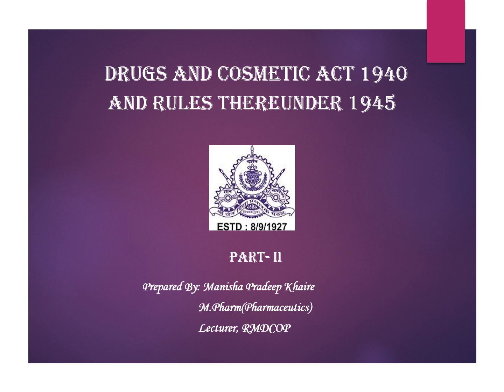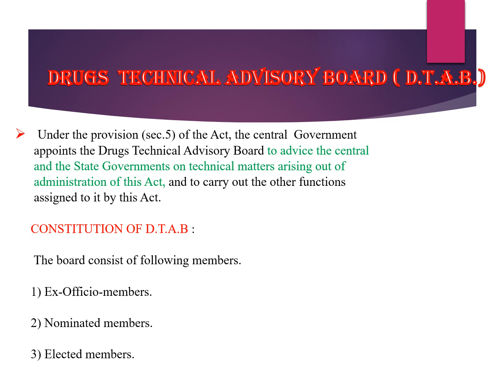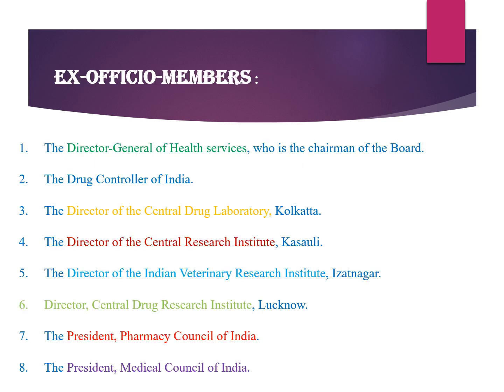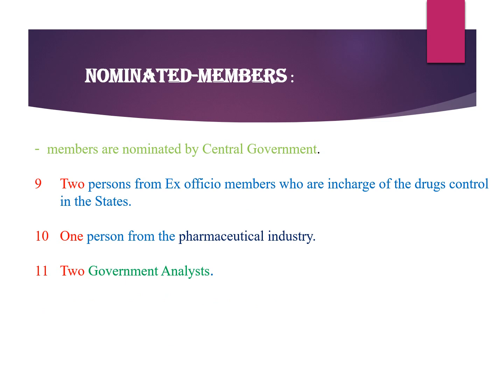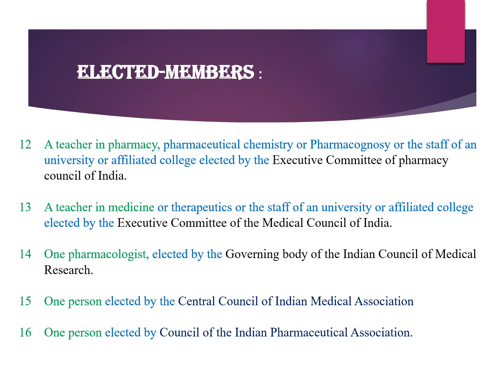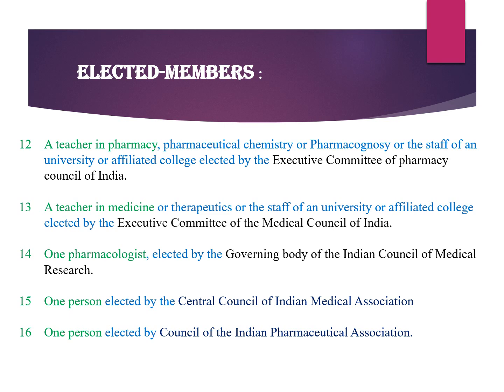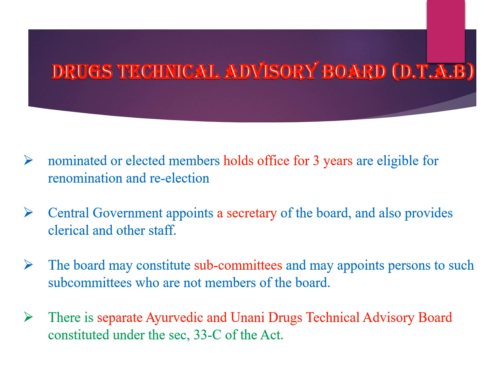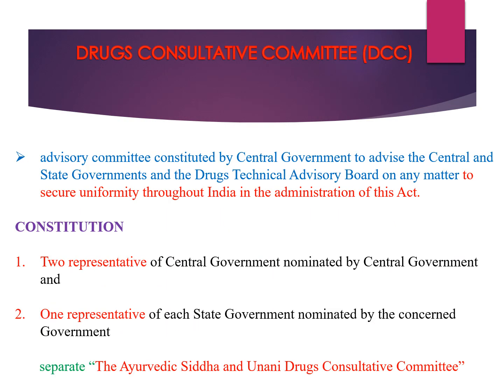D and C Act 1940 Part II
By: Manisha Khaire